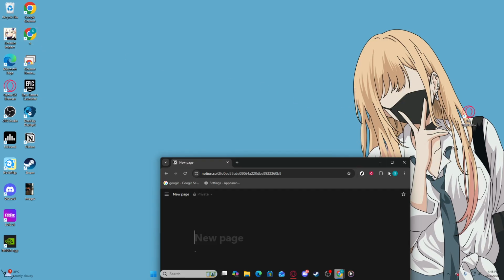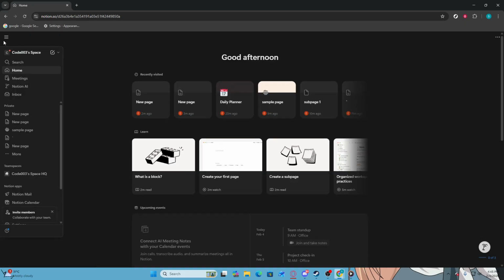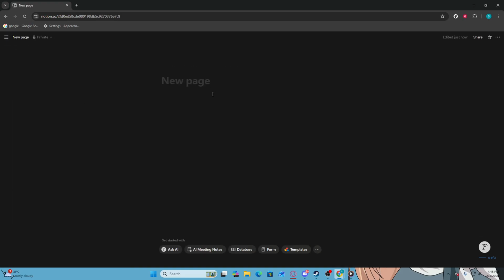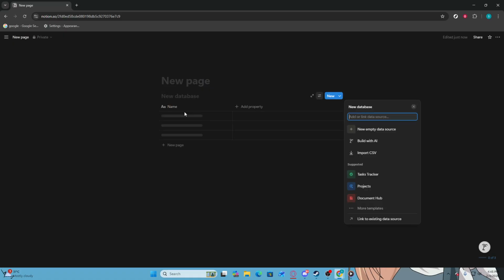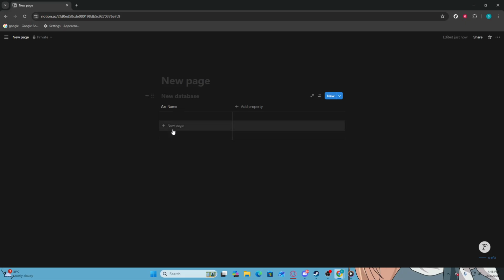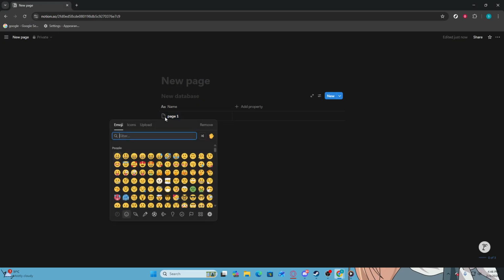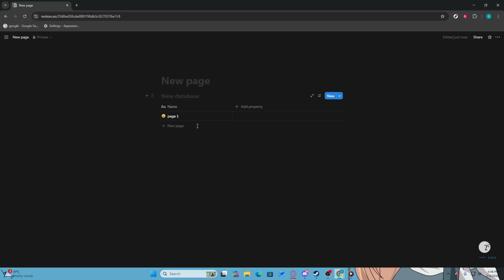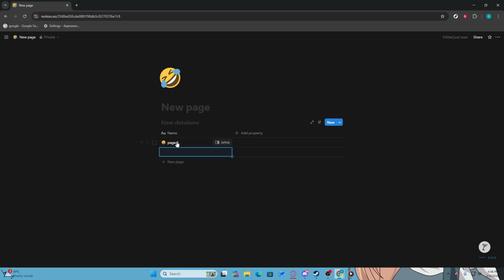How to add emojis in Notion[FULL GUIDE]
In today's Video we cover, How to add emojis in Notion